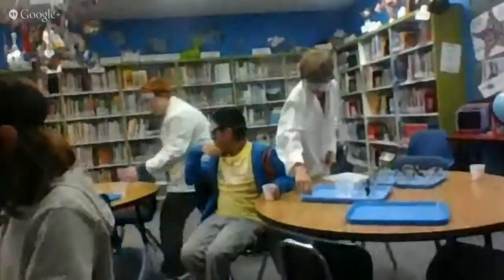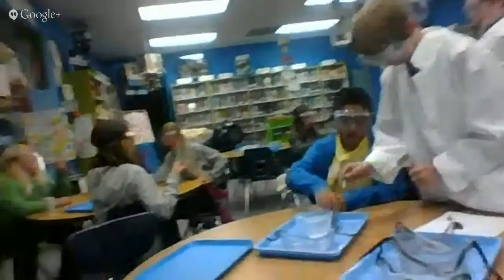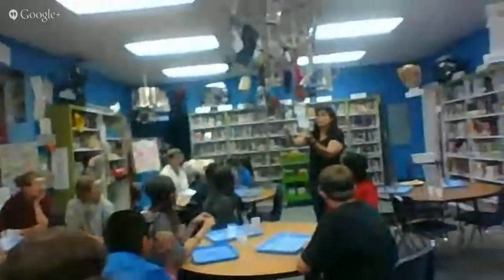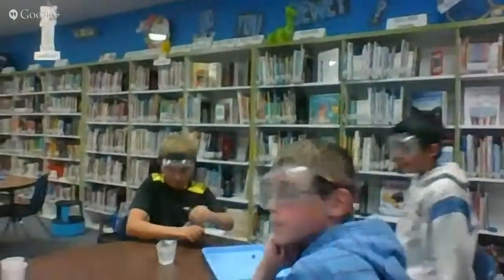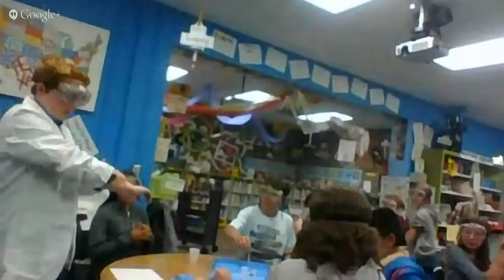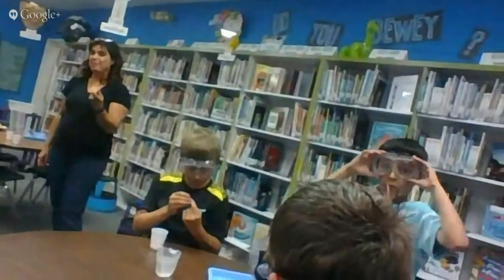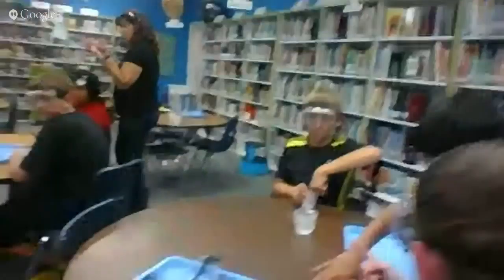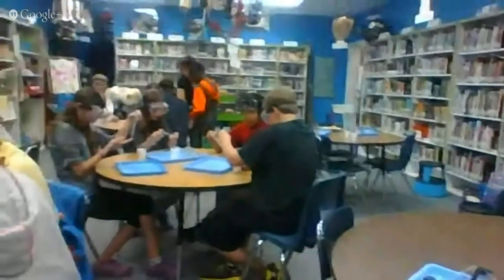Science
This is our Science Brodcast from SteamLabs!!